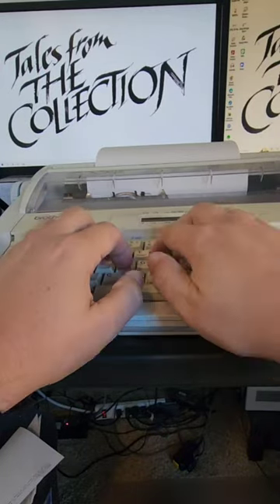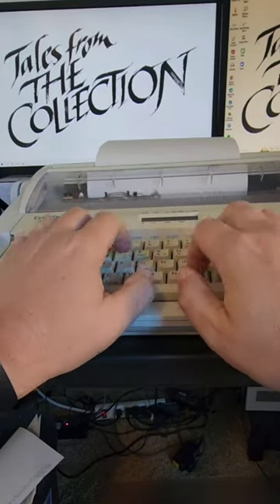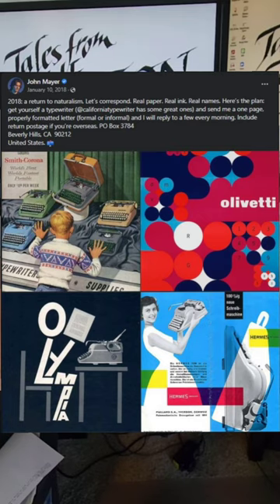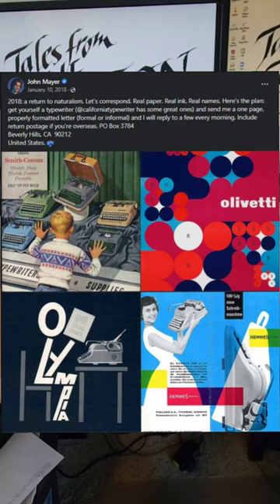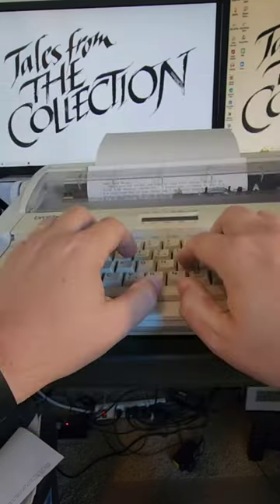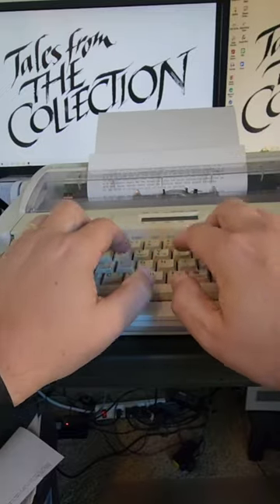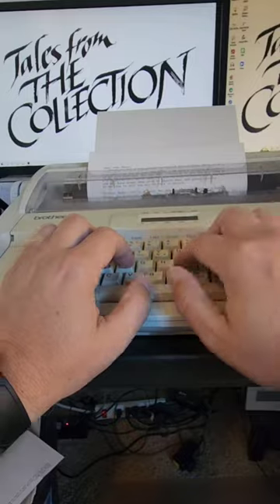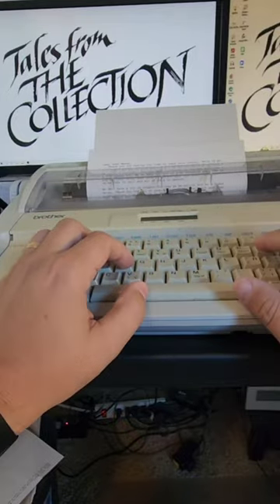Writing John Mayer Fan Mail on a Typewriter